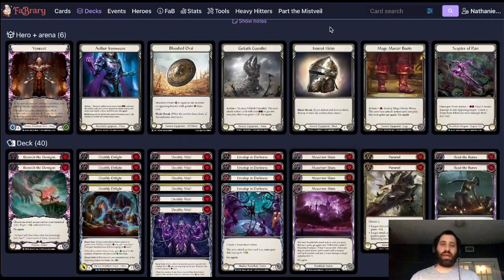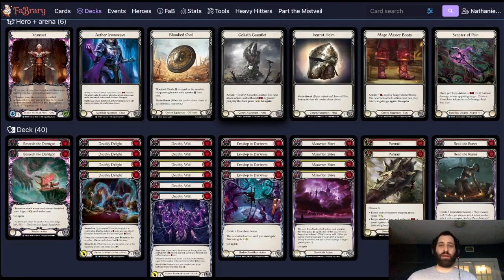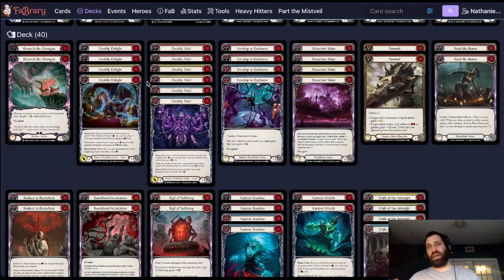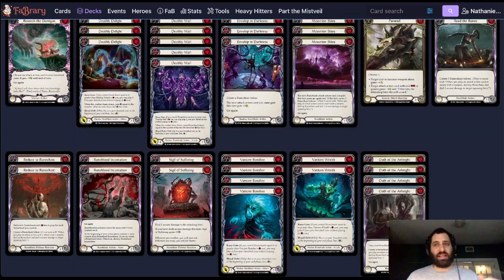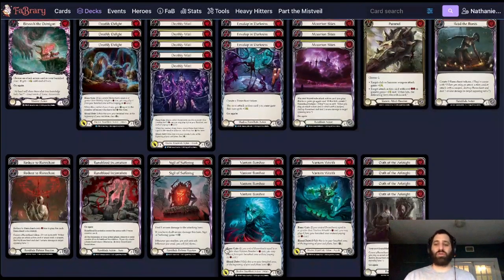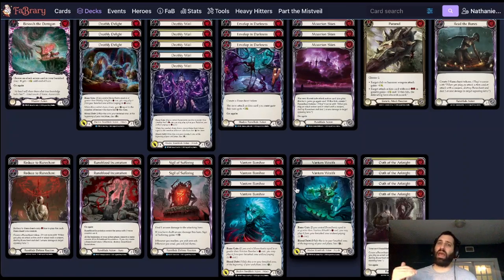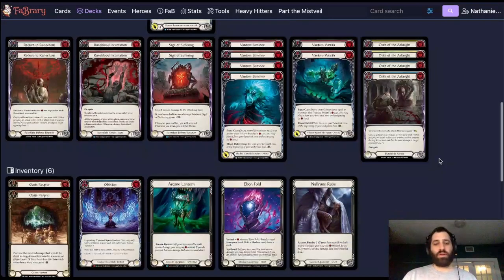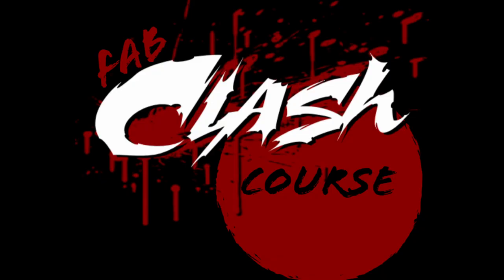Clash Course Ep 2- Vynnset deck overview